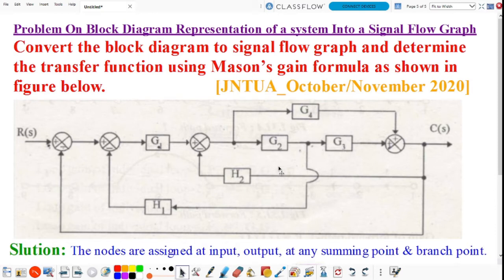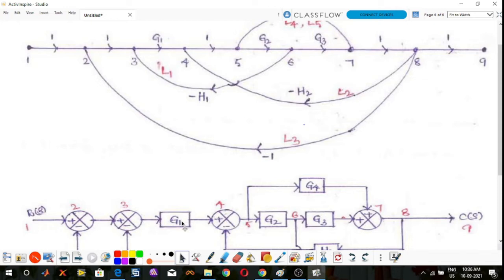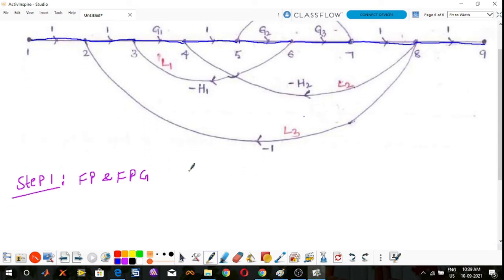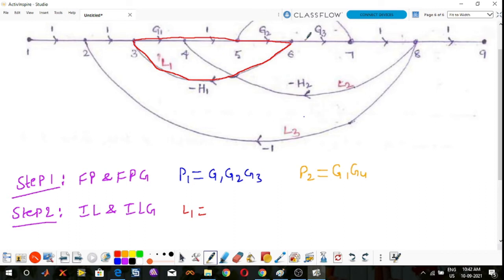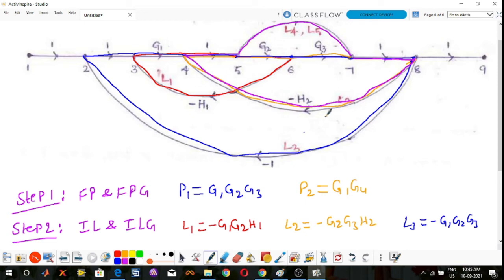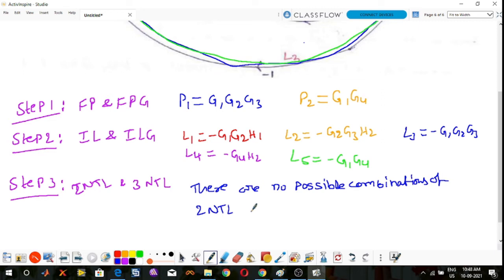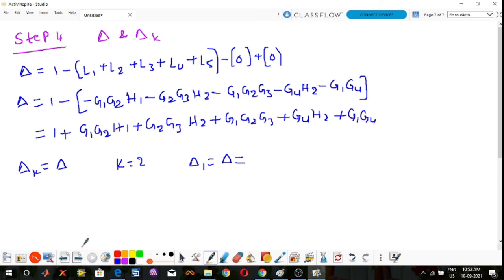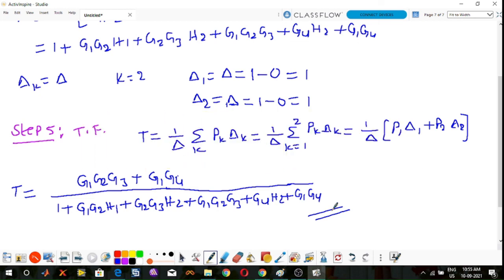Block Diagram to Signal Flow Graph Representation#JNTUA Nov 2020